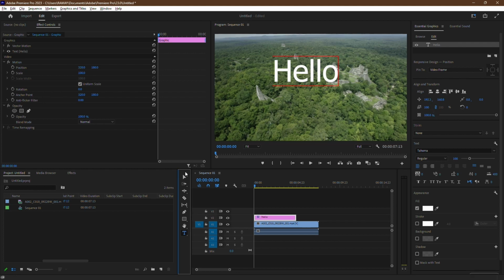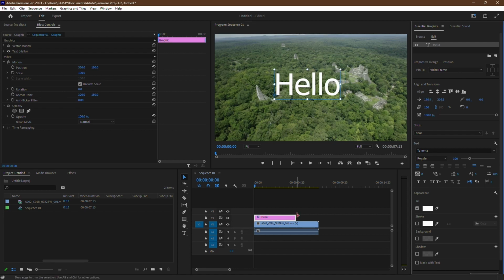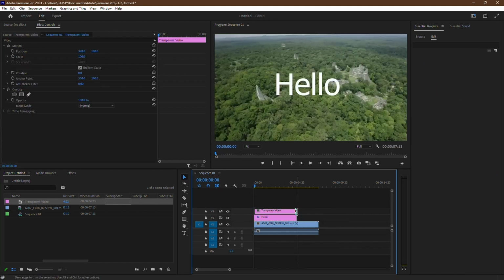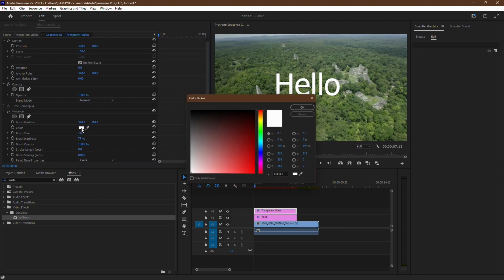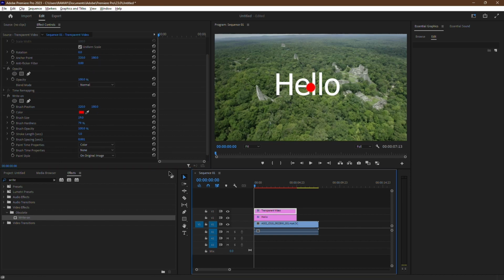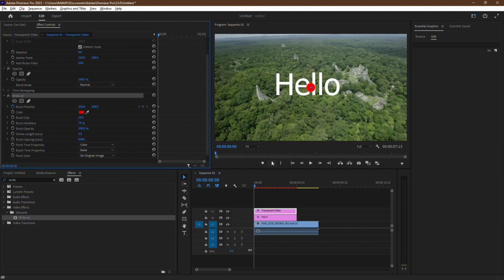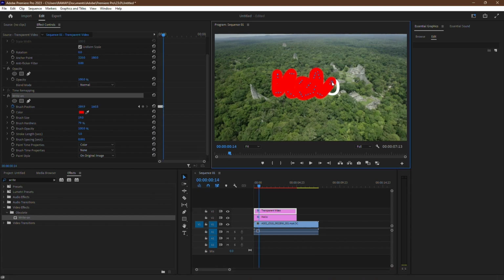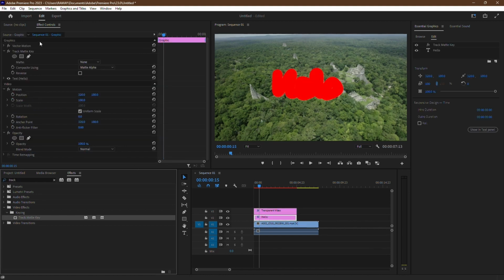Create a Handwriting Text Effect in Premiere Pro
Handwriting Text Effect Premiere Pro

In this write on text tutorial, I show you how to create the write on text effect in Premiere Pro.